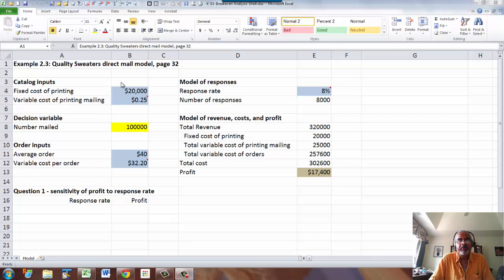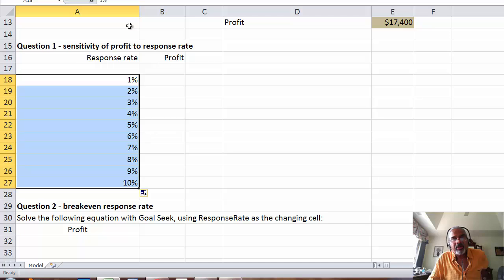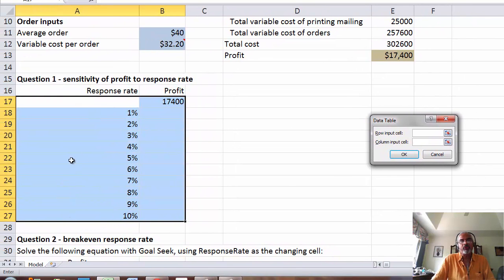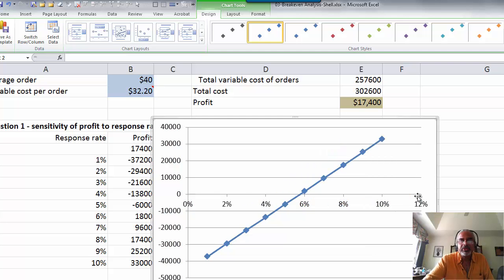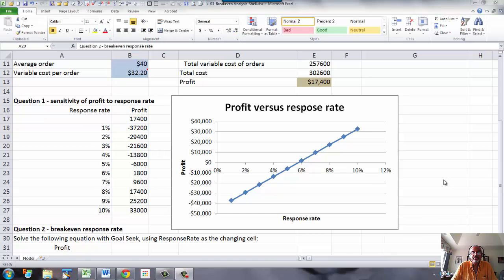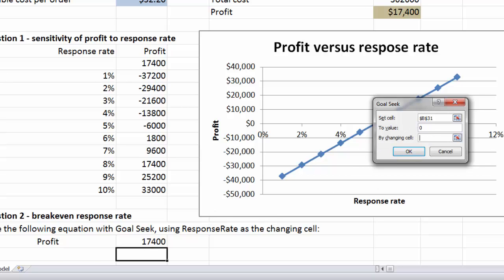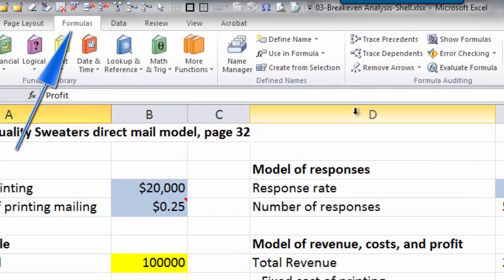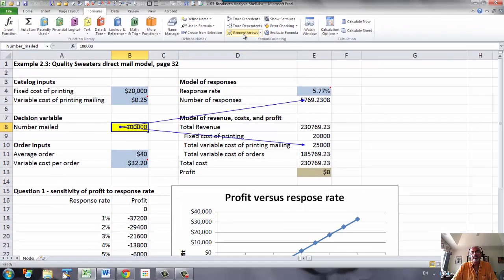3560 Ch02 05 BreakEven 2